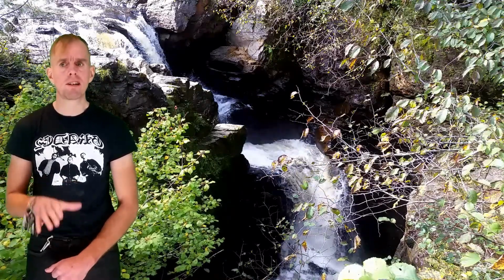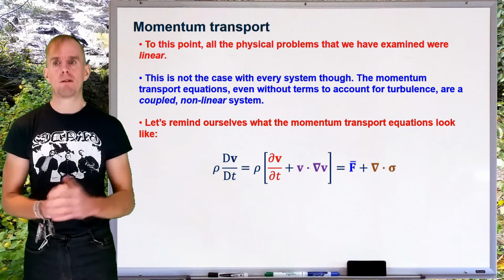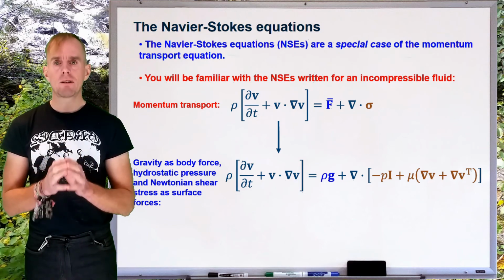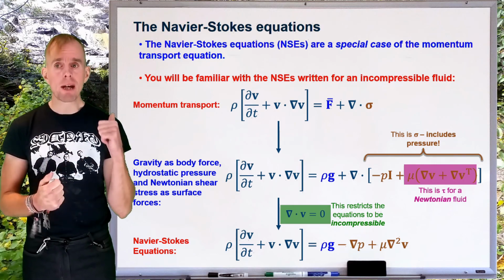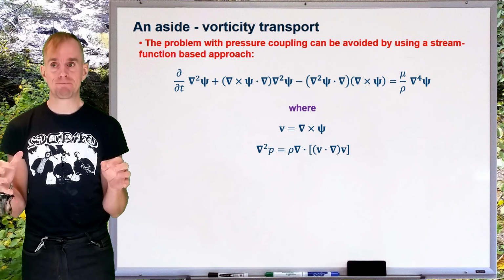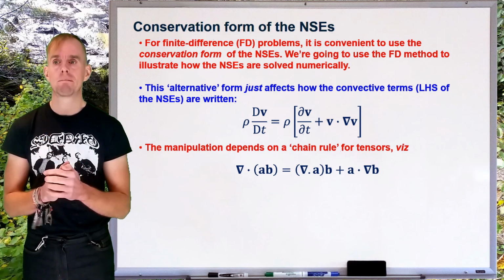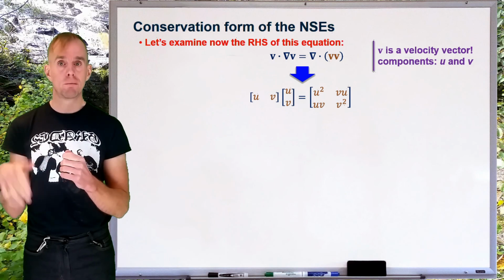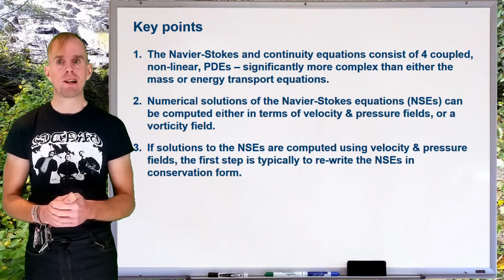Computational Fluid Dynamics: Lecture 7, part 1 [by Dr Bart Hallmark, University of Cambridge]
Computational Fluid Dynamics Lecture 7, part 1, starts by examining the most general statement of the momentum transport equation. From this, it is shown that the Navier-Stokes equations can be derived when certain assumptions are made. The mathematical properties of the Navier Stokes equations are discussed prior to introducing how they are rewritten in convservation form.

This is the seventh lecture of an 8 lecture short-course on computational fluid dynamics authored by Dr Bart Hallmark from the University of Cambridge. The course of 8 lectures has two aims:

(i) give an overview of how to do CFD simulations and the pitfalls to avoid and
(ii) give enough theory to understand the various controls and options within a simulation package. The theory topics include discretisation of partial differential equations using finite differences; converting partial differential equations into a system of linear algebraic equations; discretisation methods including upwinding; an introduction to the numerical solution to the Navier Stokes Equations and an introduction to turbulence.